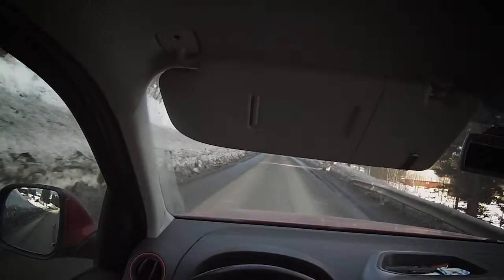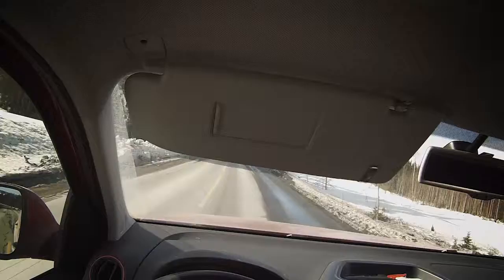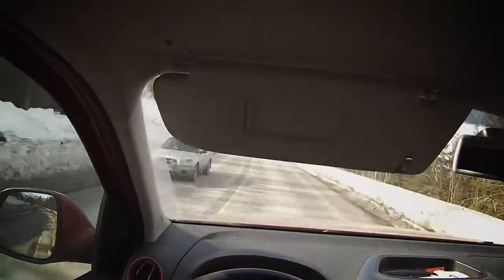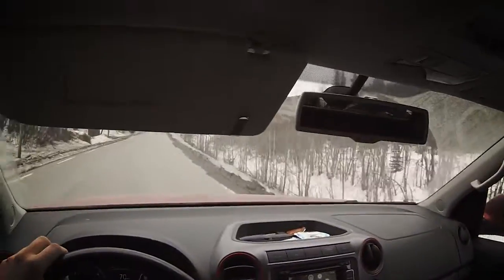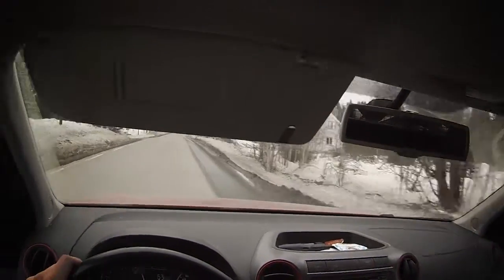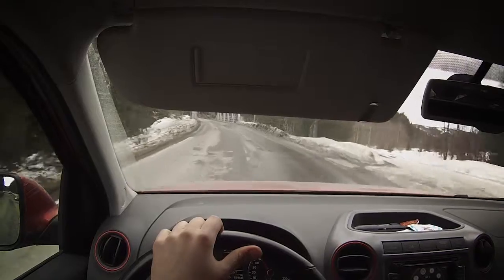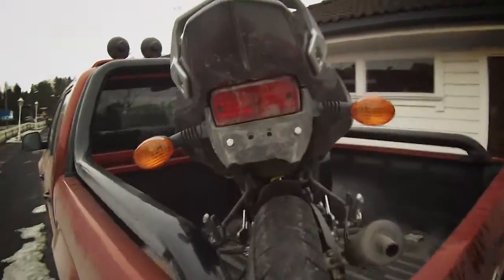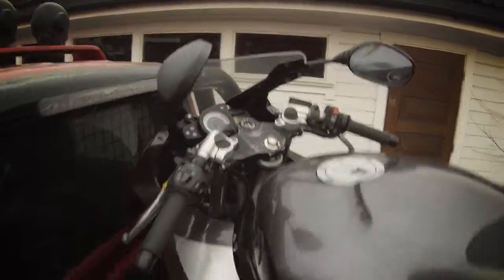#2, Looking at things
So I went out on an adventure to places far away, where TZRs lives. After a train of thought, and a throughout visual and physical inspection of the vehicle not caught on camera, I reveal the outcome.